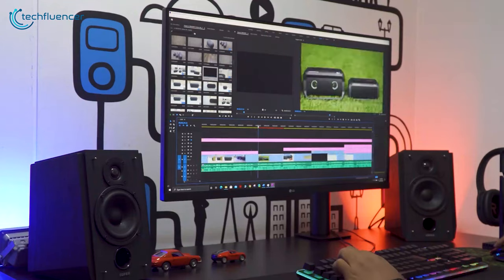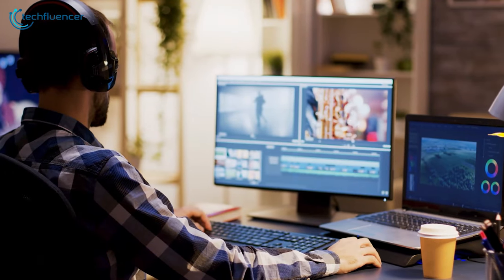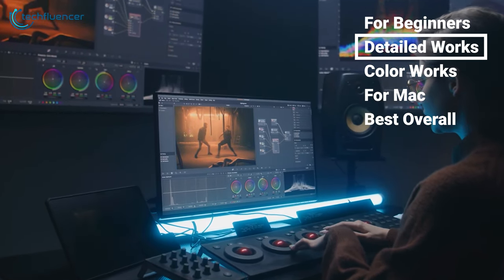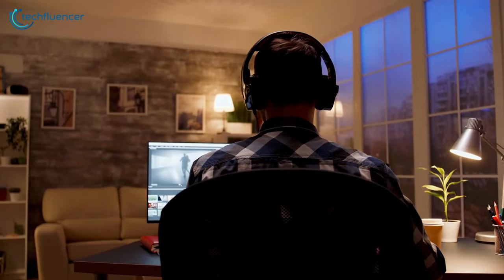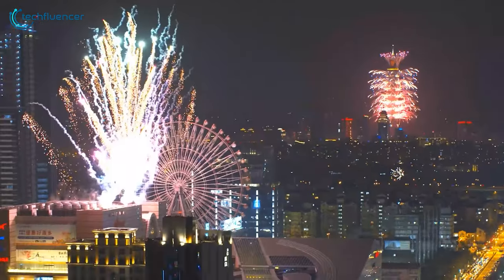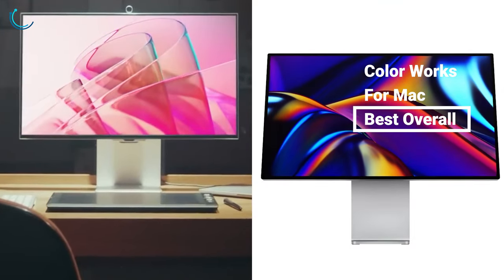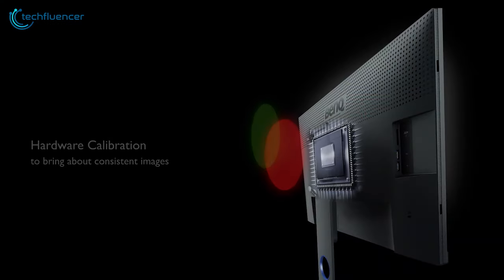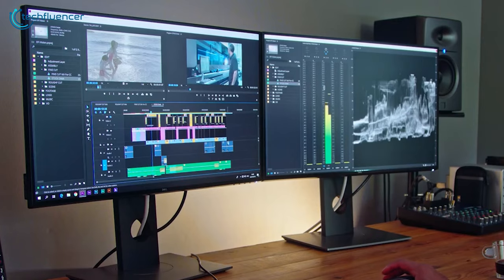Which Monitor for Video Editing to Buy in 2024?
Whether you're just starting or a seasoned pro, we've got mind-blowing monitor for video editing recommendations tailored for you. So, hit the play button now and find out your desired one!